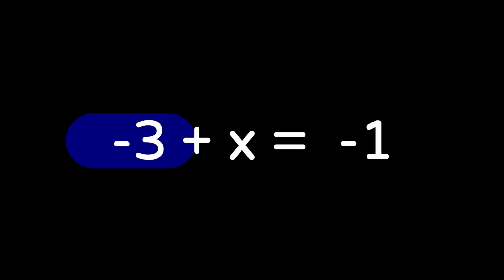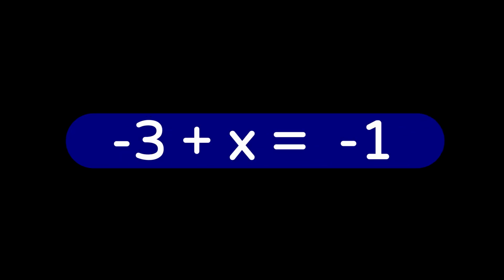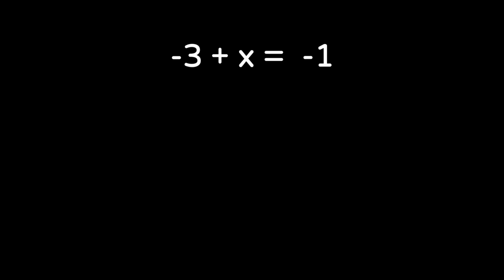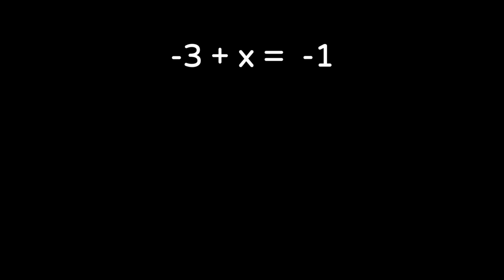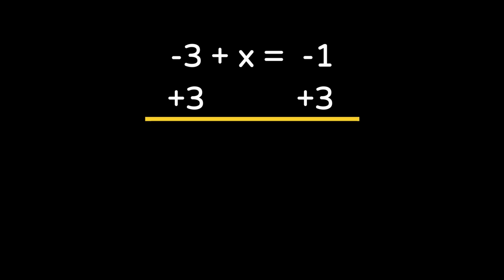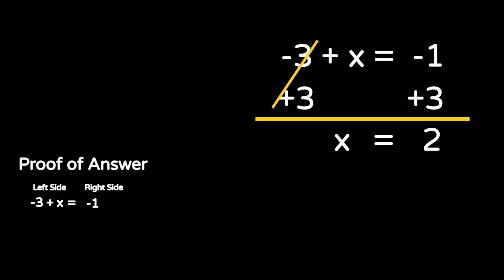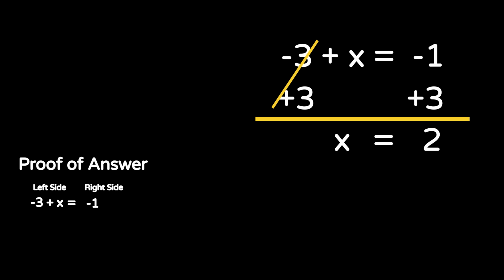Solve This One-Step Equation in Seconds Like a Pro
In this video, we break down the simple but powerful algebra concept behind one-step equations, using the equation –3 + x = –1 as our example.

📍 I’ll walk you through step-by-step how to solve it, explain what one-step equations really are, and show you how to isolate the variable x with ease. Whether you're preparing for the SAT Math section, brushing up on your algebra skills, or just want a fast and simple way to solve problems like this — this video is for you!

We’ll go over: ✔ What a one-step equation is
✔ Why you add 3 to both sides in –3 + x = –1
✔ How to solve equations just like this one in seconds
✔ Smart strategies that will help you ace SAT math problems

By the end of the lesson, you'll be confident in solving problems like: 🔸 –3 + x = –1
🔸 And many more — using just one step!